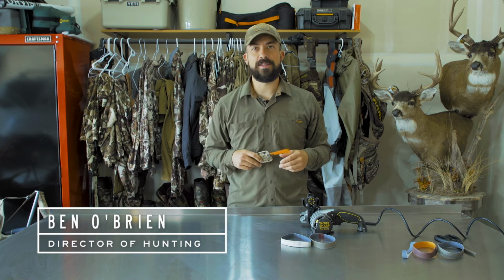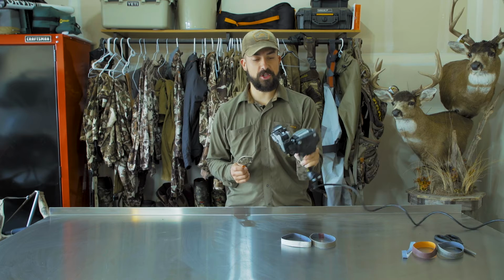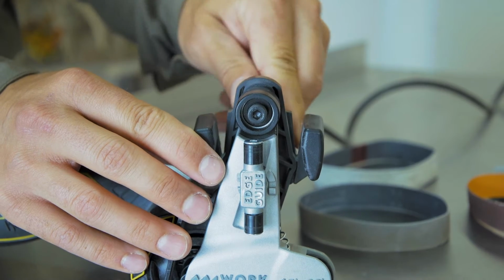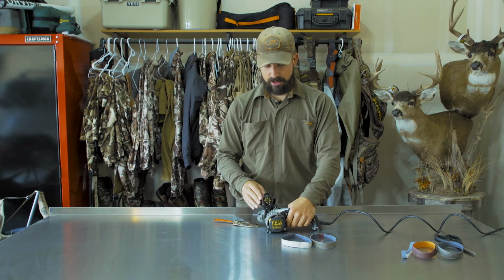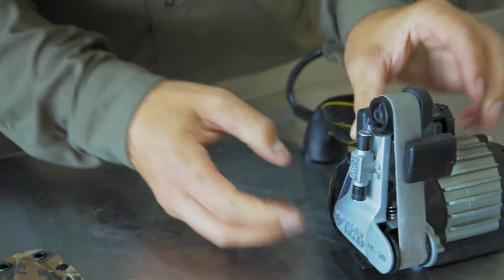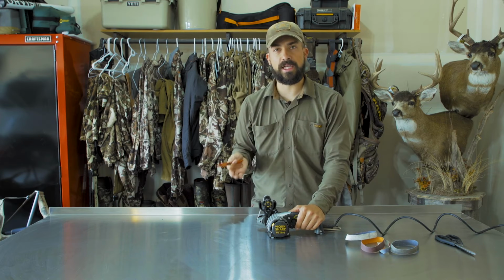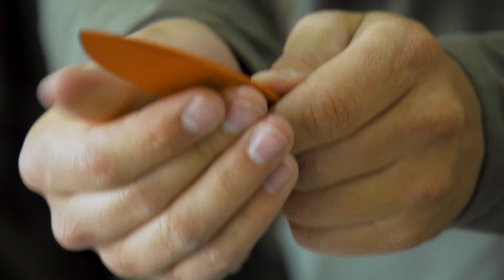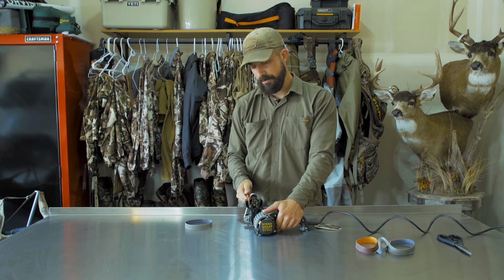Ben O'Brien is Your Instructor: How to sharpen a Knife with the Ken Onion Knife Sharpener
Ben Obrien - Host of The Hunting Collective Podcast and MeatEater's Director of Hunting (maybe the coolest job in the world) shares how he sharpens using the Work Sharp Ken Onion Edition Knife and Tool Sharpener.

Check out MeatEater's new book: The MeatEater Guide to Wilderness Skills and Survival (We made the front cover!)

First, Ben shows us how to sharpen a Benchmade Altitude using the Work Sharp Ken Onion Knife Sharpener. Then he shows how to sharpen a set of Wusthof kitchen shears.

Ben recommends starting with the coarse X65 belt to raise a burr, then hone the burr and leave a razor sharp edge with the X4 belt. Rest the knife in the guide, power on a pull through. Make sure you lift off, or cut power when the tip comes into contact with the belt. Raise a burr then repeat on the opposing side. When a burr has been raised on both sides, progress to the fine belt for honing. Alternate sides making 3-5 strokes per side.

Intro (0:00)
How to sharpen a knife (0:16)
How to sharpen scissors (4:45)